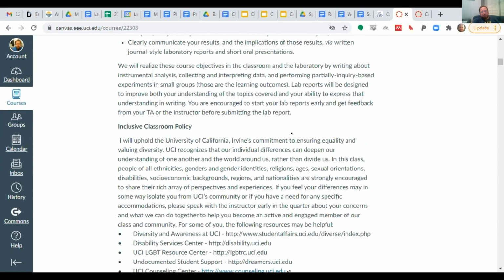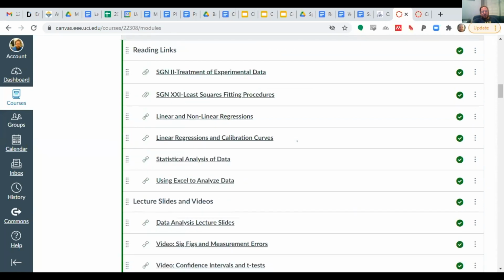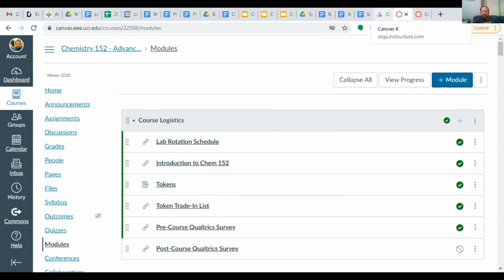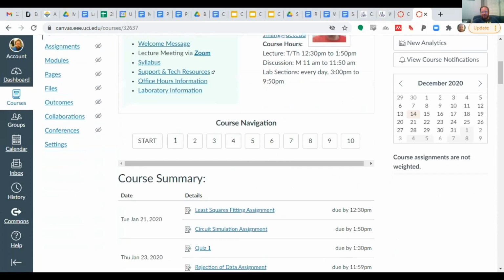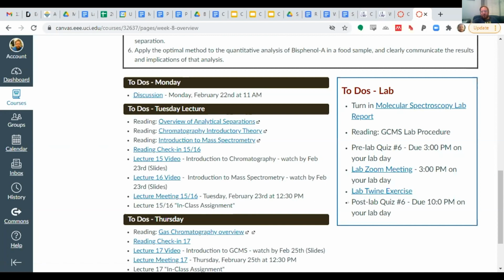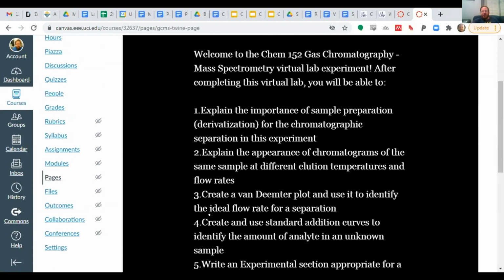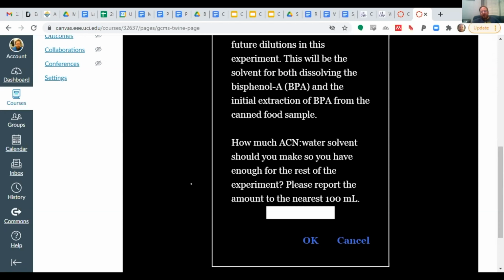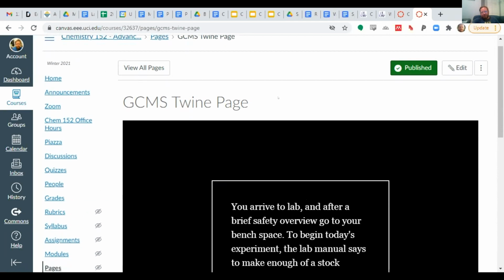Faculty Showcase: Steve Mang